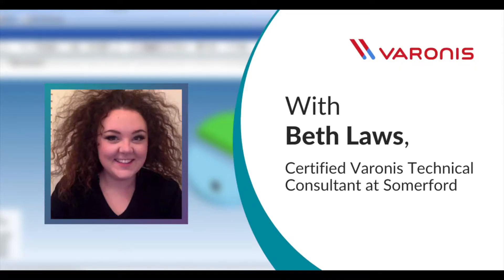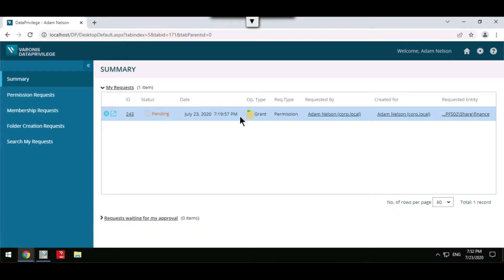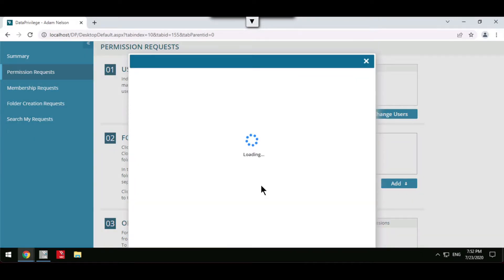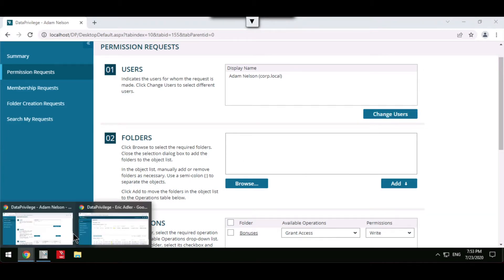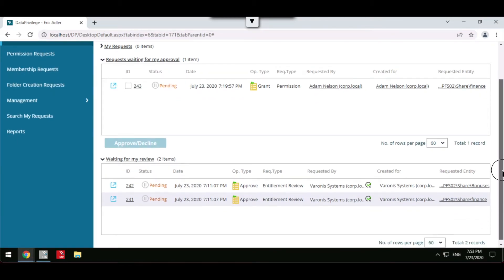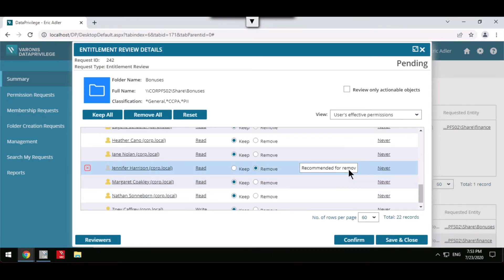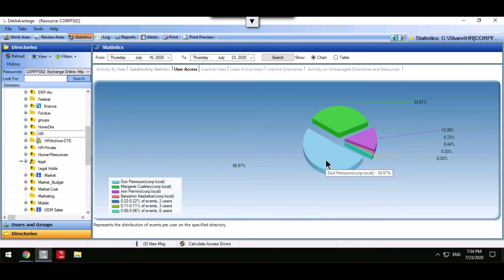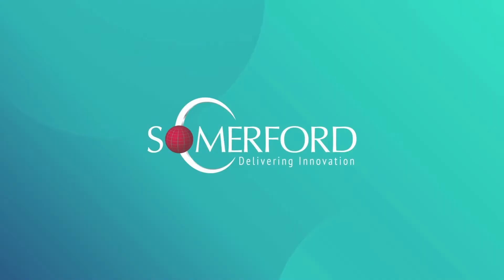Varonis Explained: What is DataPrivilege? (Data Access Governance) | Short Video Series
Data Privilege aims to reduce IT workload and save time by allowing managers and appropriate decision-makers to govern and control access to their data. Data Privilege is used directly by end-users to request access for data owners to approve or deny these access requests.